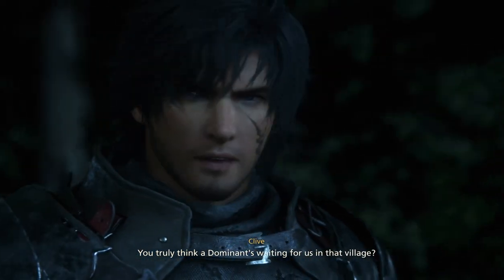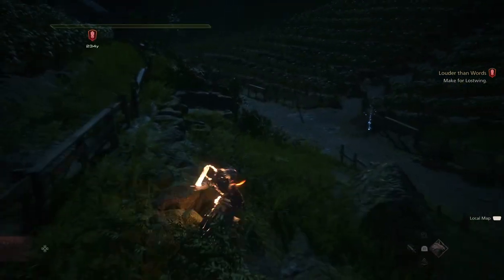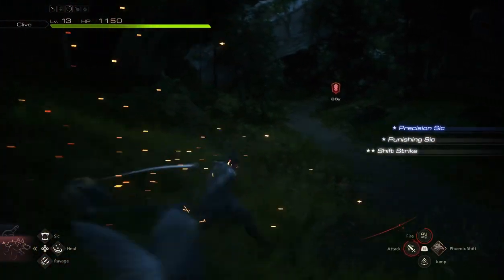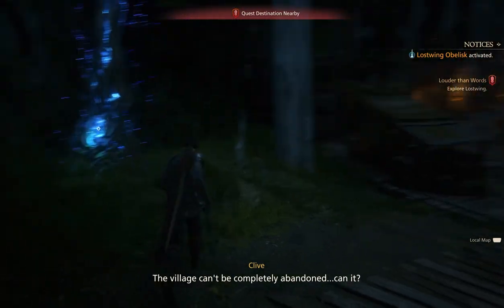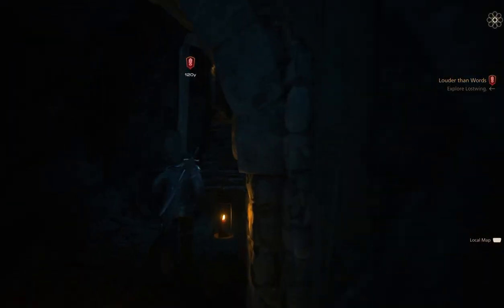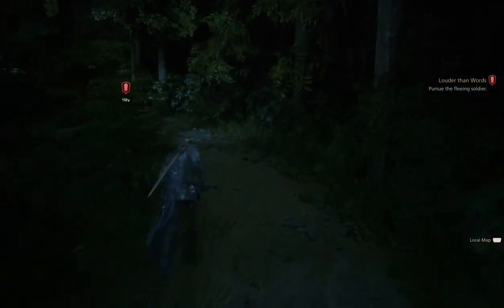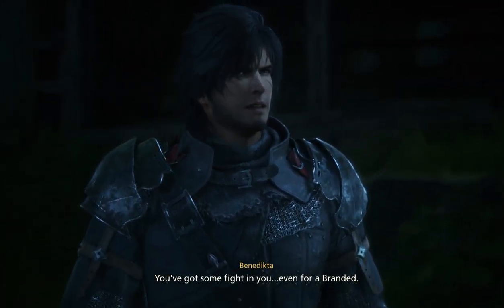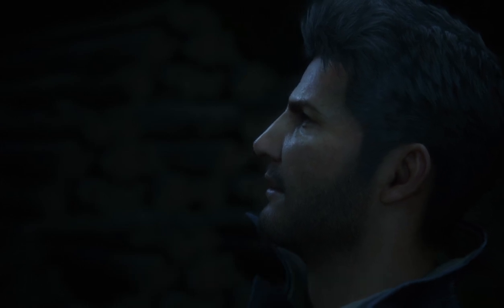Final Fantasy XVI Episode 11: Lostwing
Clive and Cid arrive at Lostwing to discover everyone is missing.